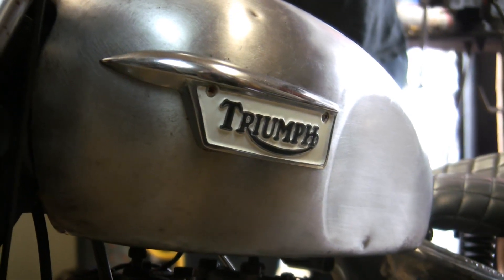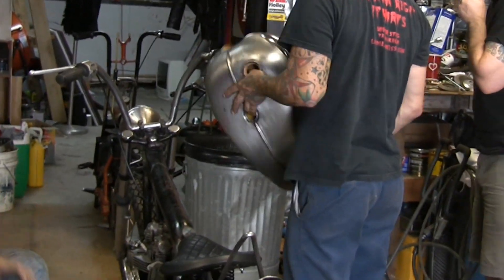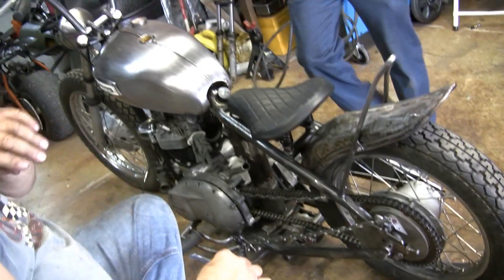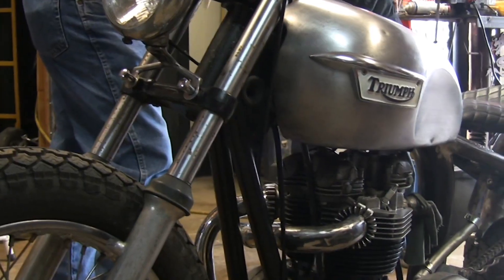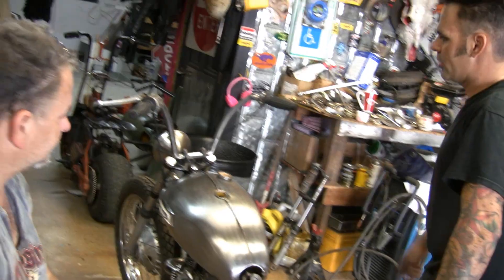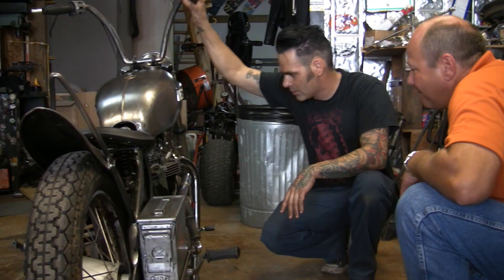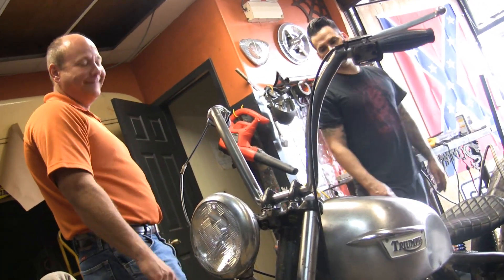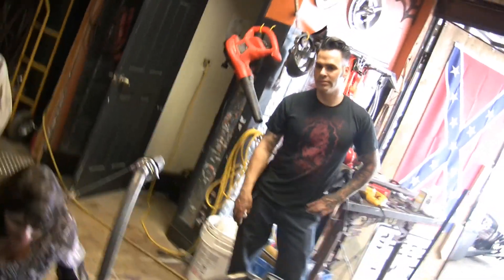Southern Sting Tattoo Parlor, Triumph Motorcycle Isle of Man Veteran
Southern Sting Tattoo Parlor proprietor, Bobby Pitre shows friend a custom modified Triumph motorcycle he is building.